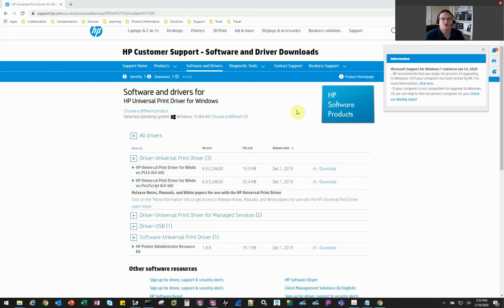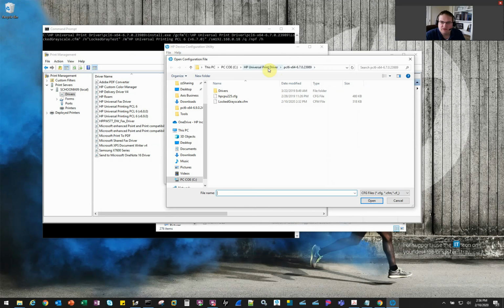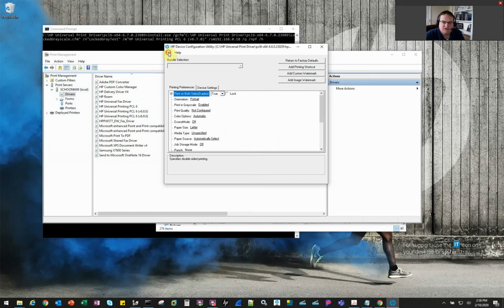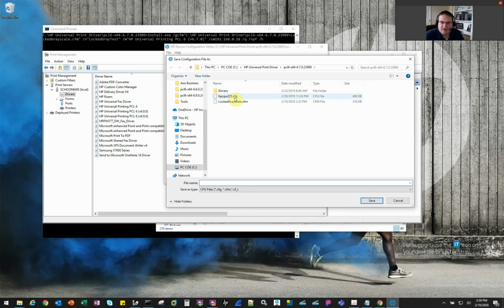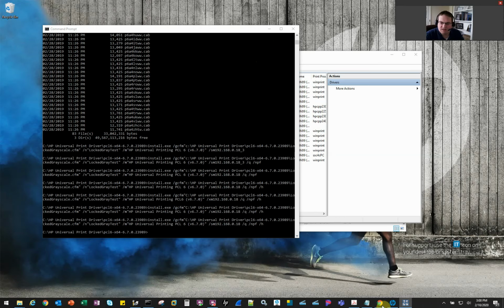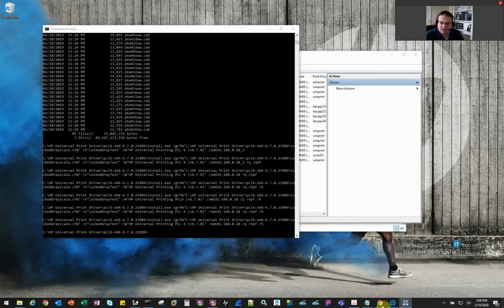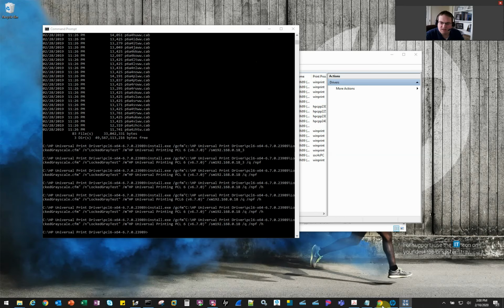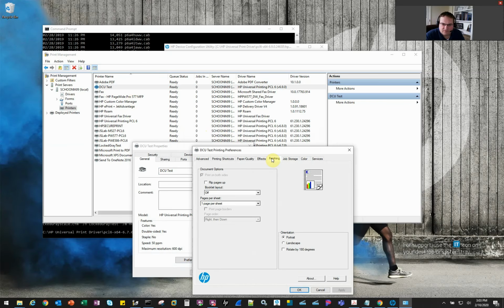Using the Driver Configuration Utility